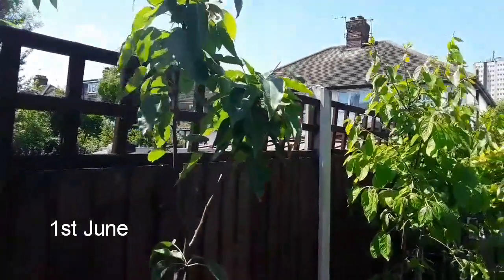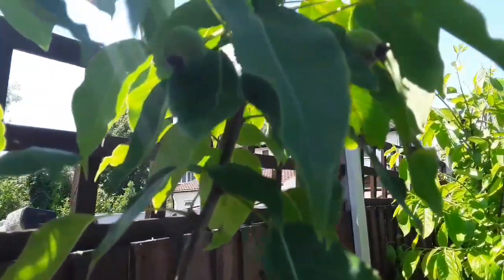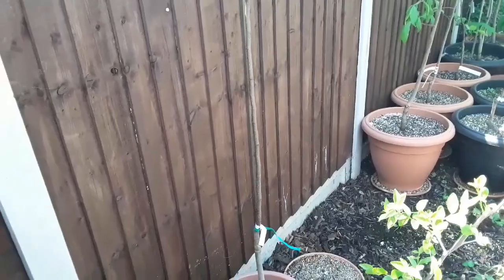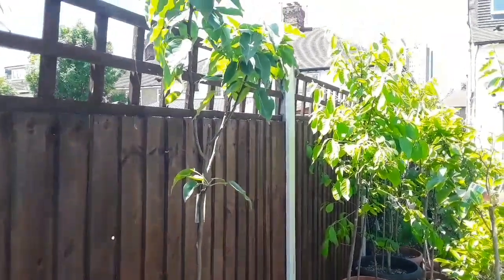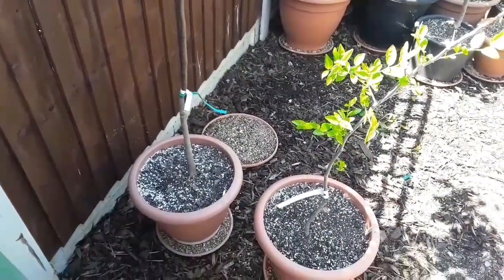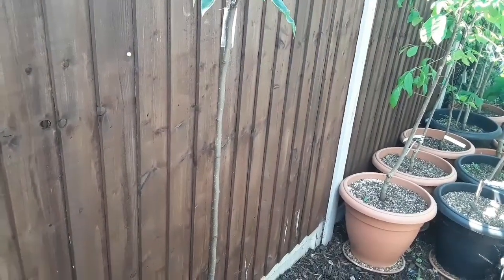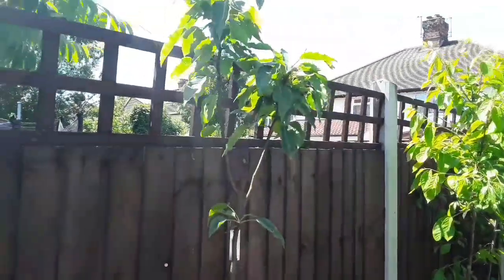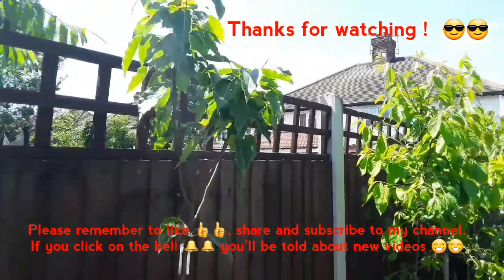Asian / Nashi pear Hong-Li, container grown in the UK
So this is my 2nd Asian pear, this variety is Hong-Li which is more of a traditional pear shape than other Asian/ Nashi pears. I got this around February 2019 but made an error of judgement as I decided not to cut this one back hard. As you can see this was a major mistake as I know have a long bare main stem. Once this season has finished and I hopefully get one fruit to taste I'll have to 'bite the bullet' and cut the main stand back by probably 50% and start again. As a container plant I don't want a tall main stem, I'm looking for lower branches. I'll lose a year waiting for further fruit but as I have the Shinseiki Asian pear it's not the end of the world, plus it will allow the main stem to get much stronger.
It's all a learning experience.